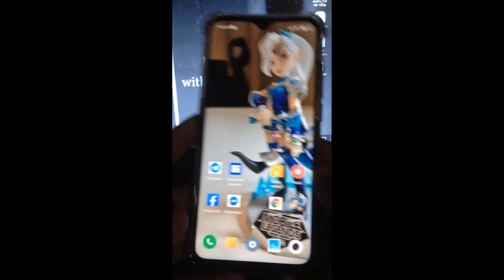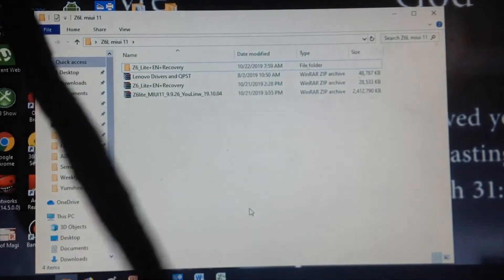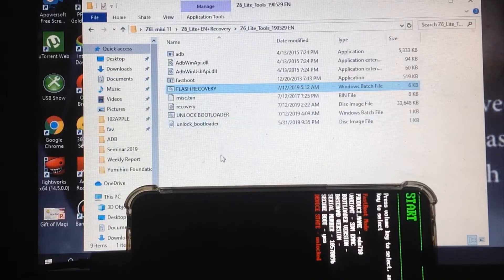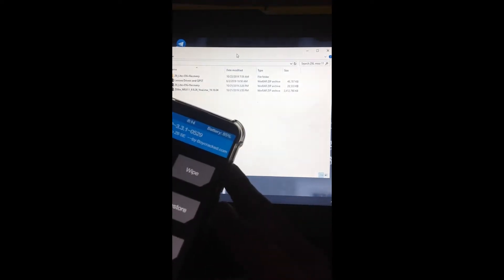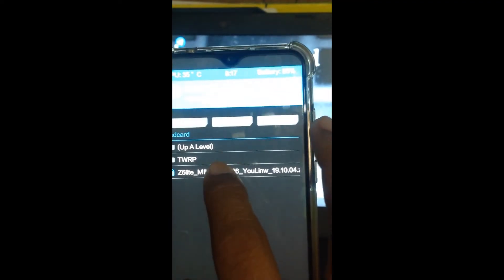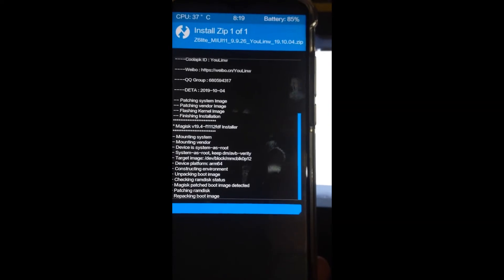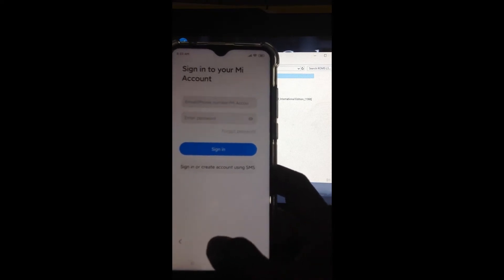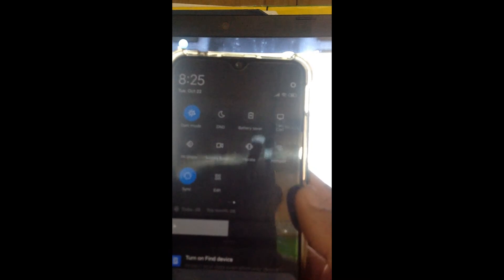LENOVO K10 NOTE / Z6 LITE ( miui 11 rom) reflashing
Tutorial .. FLASHING OF MY LENOVO K10 NOTE
Some driver are at My Other CN ROM link..

L38111 Miui 11 Link:
 (Link is dead try othwr rom here:)

Game On ( Lenovo K10 Note )
Lenovo K10 Note / Z6 Lite Tutorials